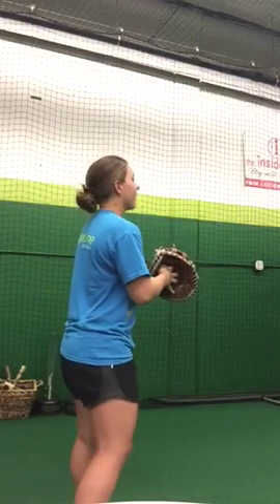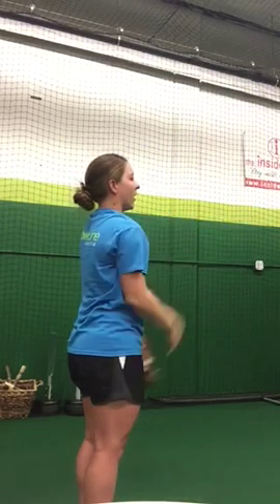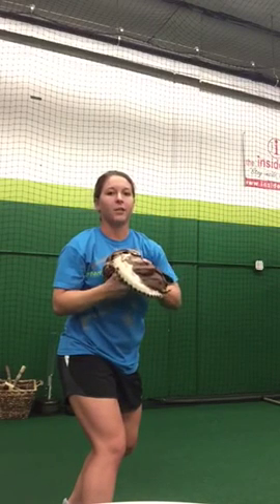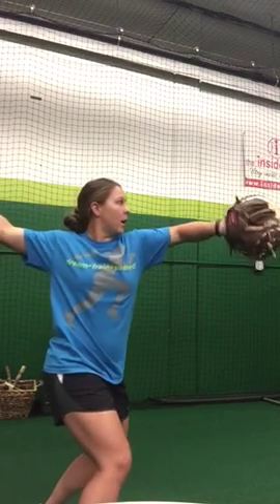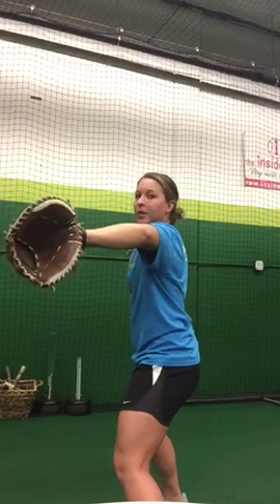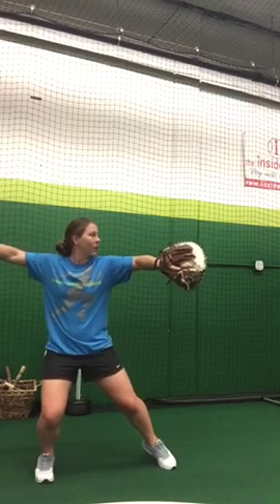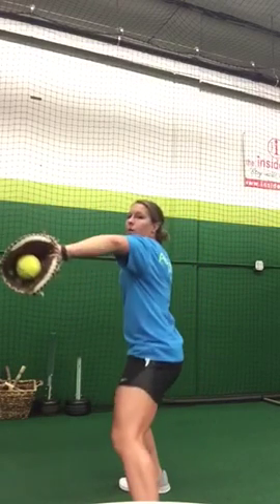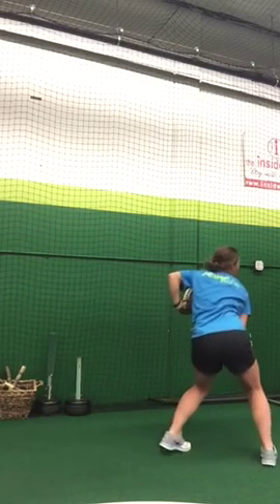Power Line Drill Corner: Throwing Progression